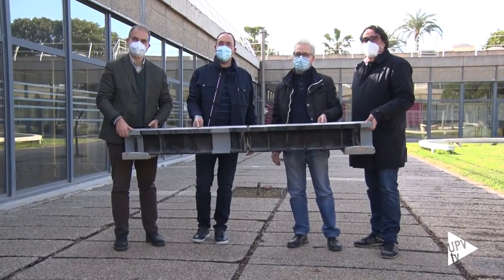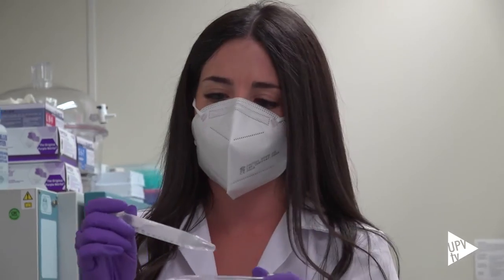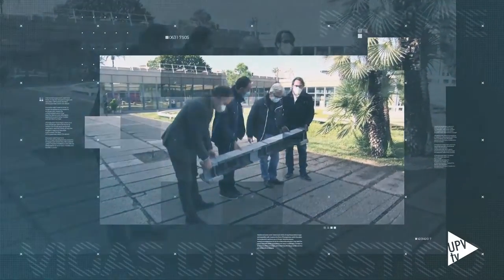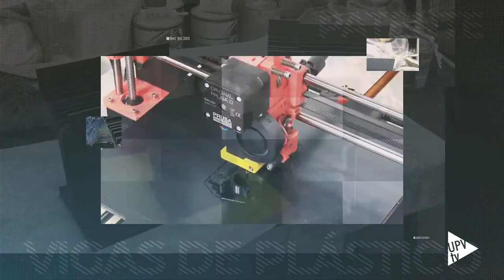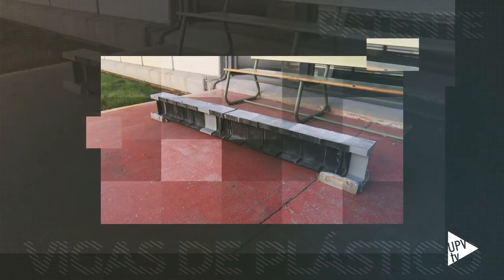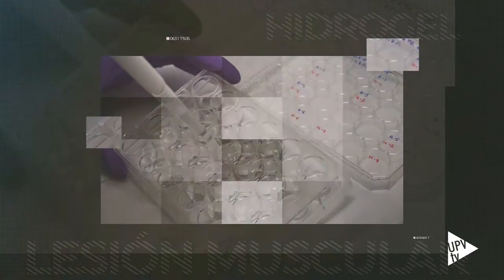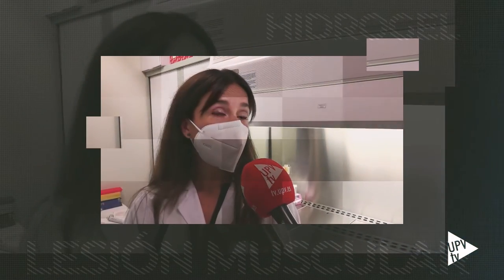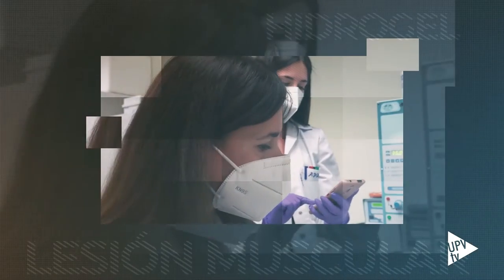Mense Scientiam: marzo 2021 - Universitat Politècnica de València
Con una edición moderna y dinámica, Mense Scientiam presenta las noticias científicas que más impacto mediático y social han tenido a lo largo de este curso 2020/21. Guiados por una voz en off y con un fondo musical original e infografía personalizada que refuerza los conceptos y datos clave de cada investigación, proyecto, etc. Mense Scientiam permite adentrarse en un año de ciencia en la UPV de una forma amena y ágil, con la colaboración de la FECYT- Ministerio de Ciencia e Innovación.

¿Te imaginas unas vigas de plástico, súper resistentes inspiradas en las piezas de Lego? ¿Y que un nuevo material pueda acortar a la mitad el tiempo de recuperación de una lesión muscular? De ello informamos durante el mes de marzo